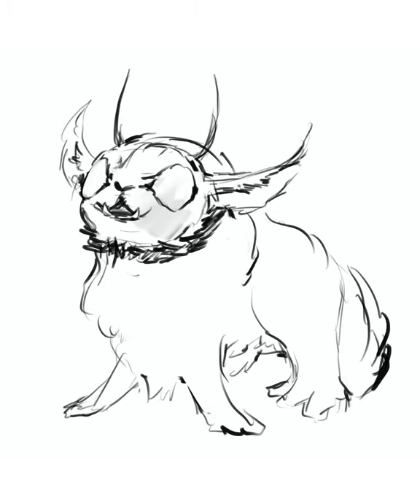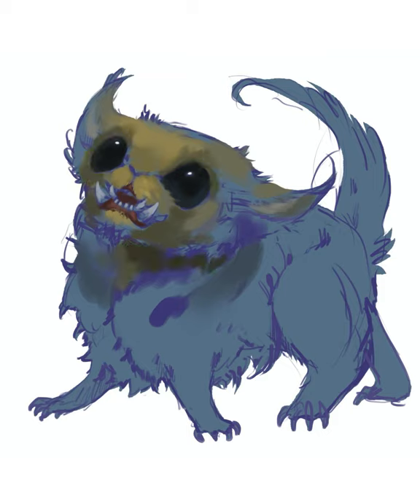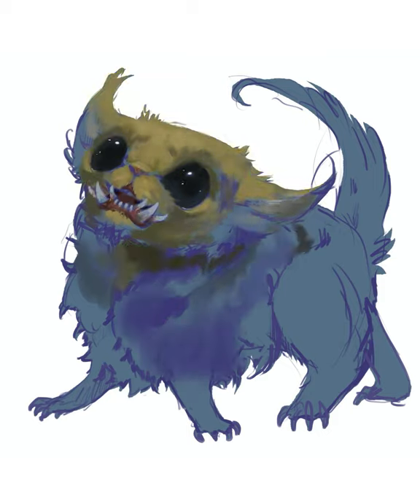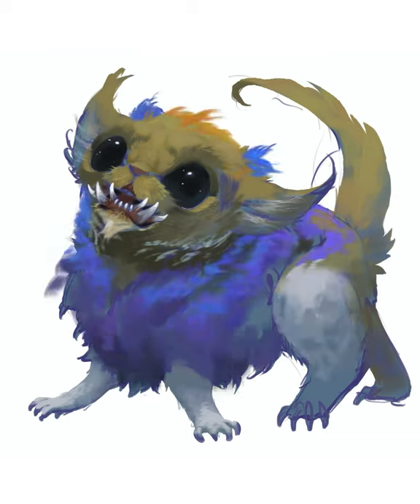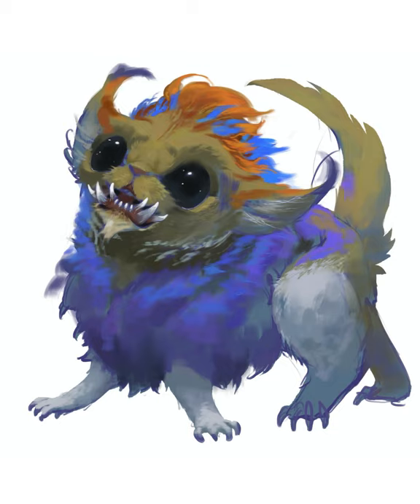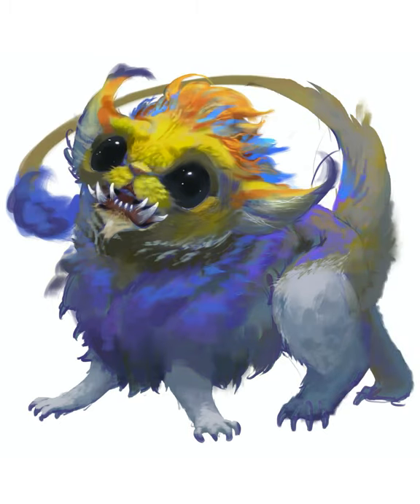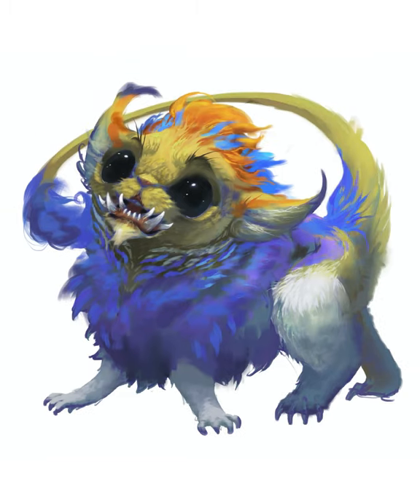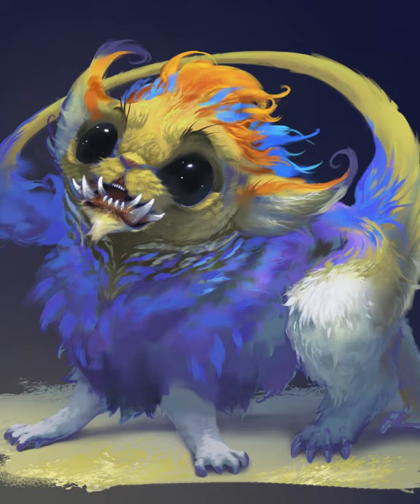A MAGICAL DWARF LION - Cute Creature Design - Short#2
I describe my creative process. Made in Procreate, in around 2 hours. Let me know if you have any suggestions for future clips!